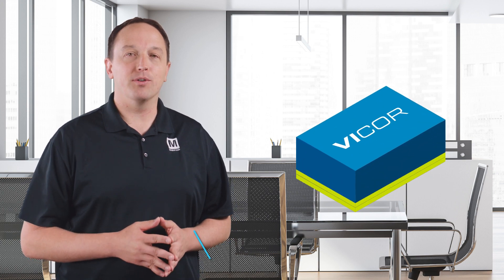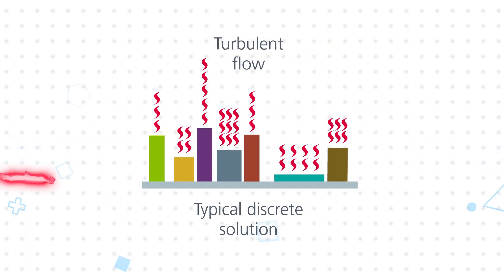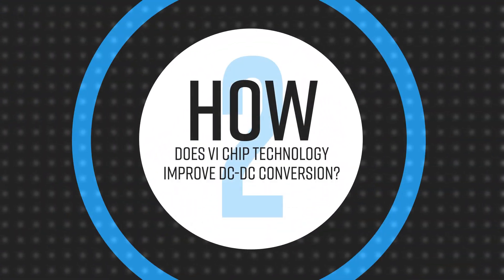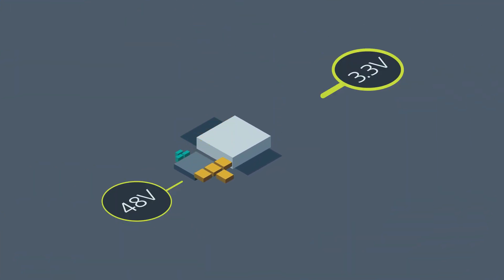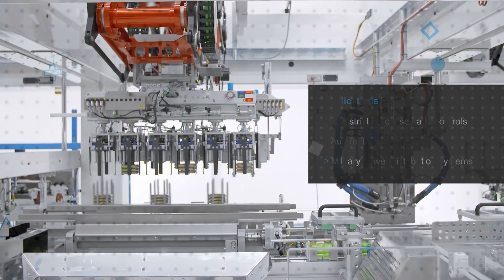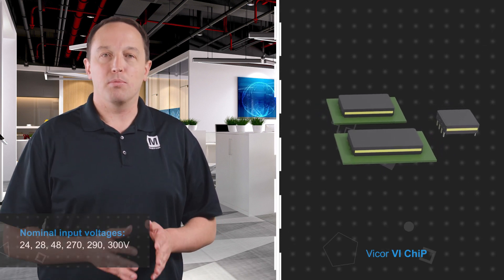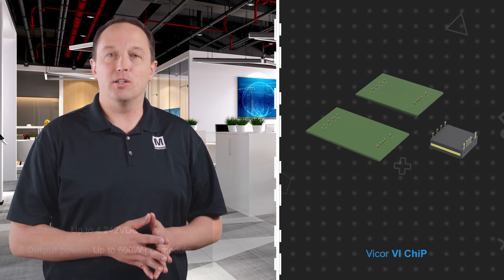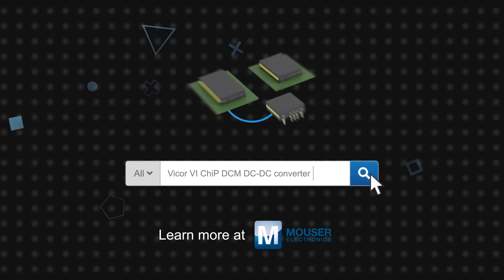Vicor Chip DCM DC-DC Converter Modules | Mouser Electronics: 3 for 3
We're back with another 3 for 3! This time Chris walks us through Vicor's VI Chip DCM DC-DC Converter Modules to see what they are, how they improve DC-DC conversion, and where they can be used.

Vicor Chip DCM DC-DC Converter Modules feature up to 600W output power and more than 93% efficiency with up to 4,242Vdc isolation. The series optimizes the size, weight, and total costs of products for power system designs. Vicor Chip DCM DC-DC Converter Modules are designed for use in industrial processes and controls, automotive, and military power distribution systems.

00:00 What is Vicor’s VI ChiP technology?

00:56 How does VI ChiP technology improve DC-DC conversion?

01:55 Where are Vicor VI ChiP DCM DC-DC converter modules used?